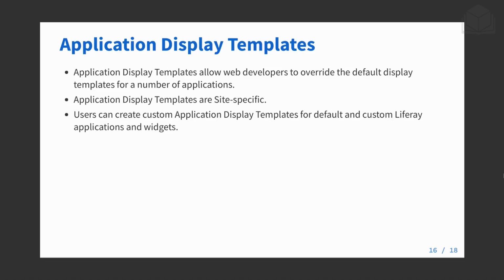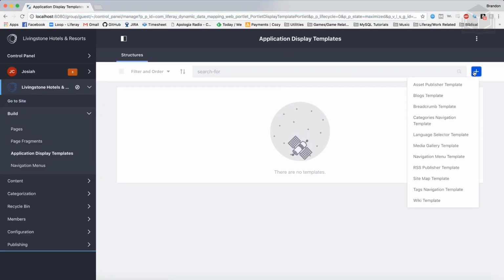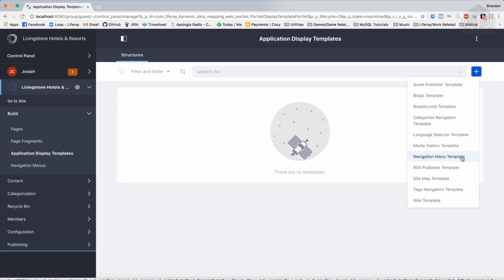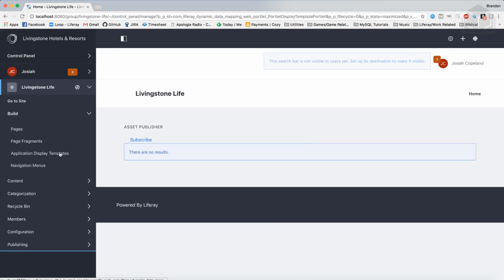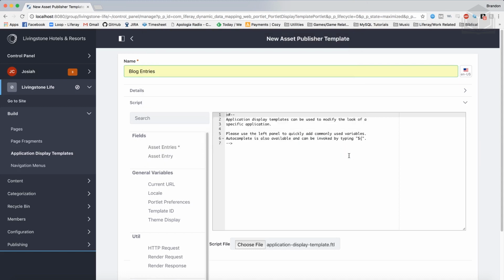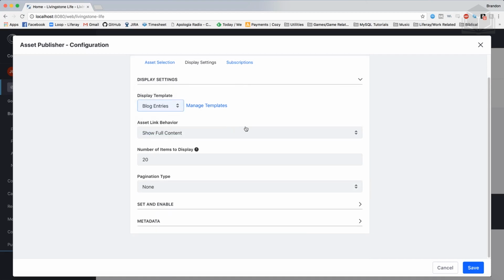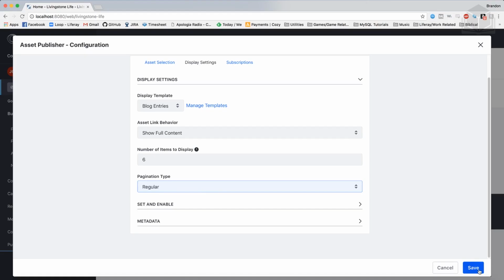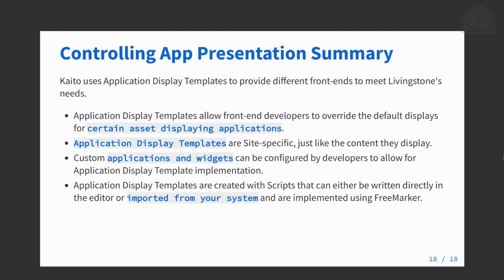Controlling Application Presentation with ADTs 7.1 Content Management